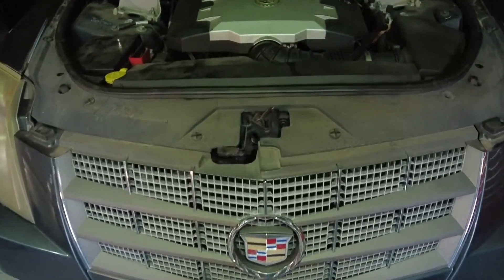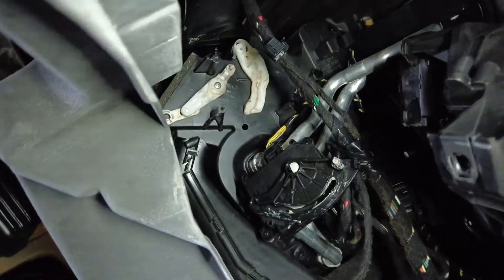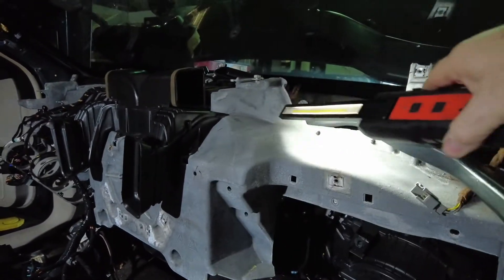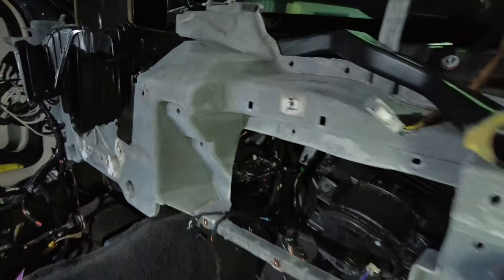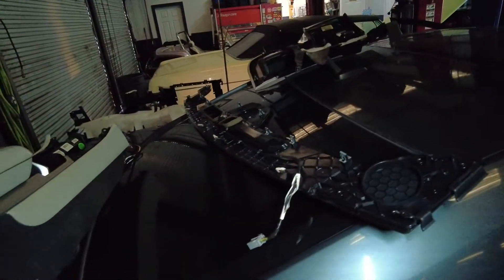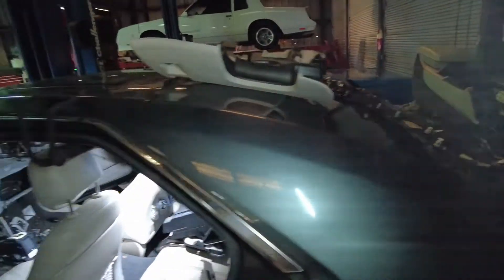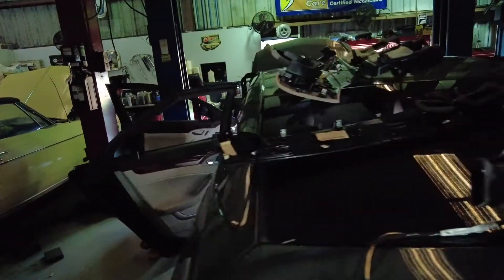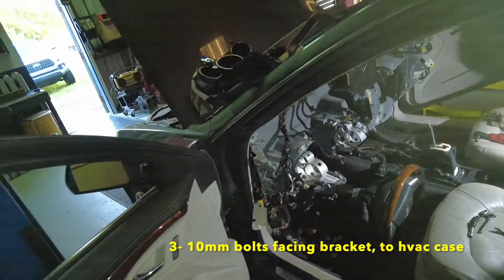2008 Cadillac CTS, Air Conditioning, Mode Actuator repair, overview...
My background; I started working on cars at 14 years old, then became a professional mechanic in 1981. My first ASE certification was in 1990 and I became master certified in 1997, becoming Advanced Level or L1 certified in 1999. I have about 40 years experience, even building a few vehicles myself from the ground up. Welding, fabrication, minor engineering, electrical, programming and more.